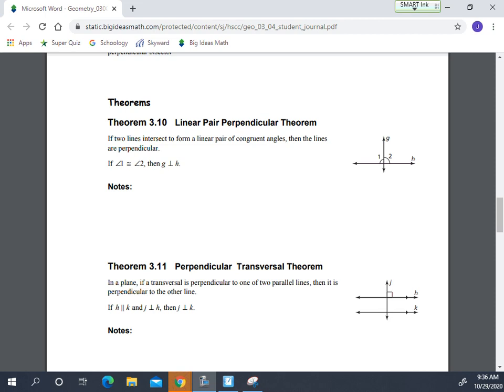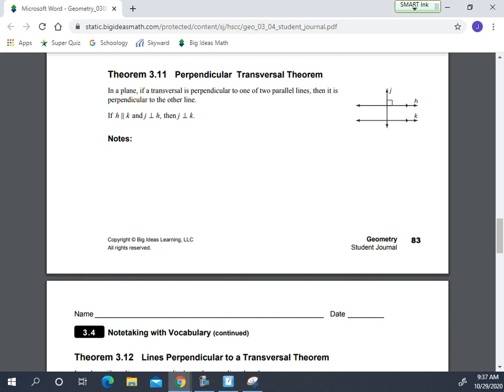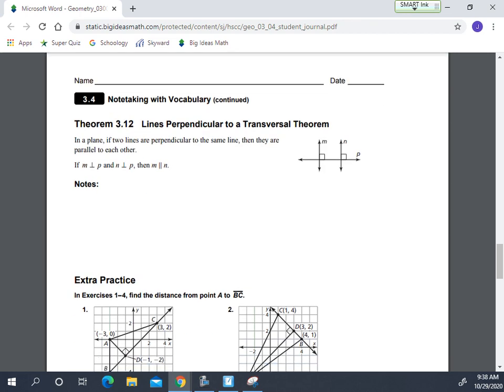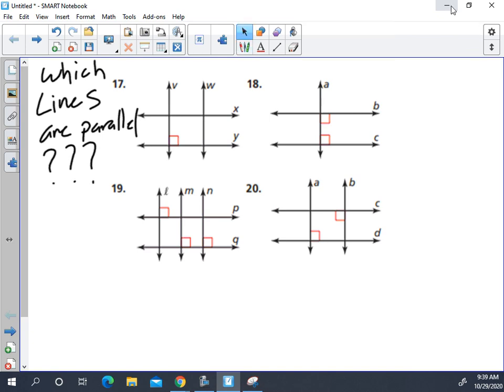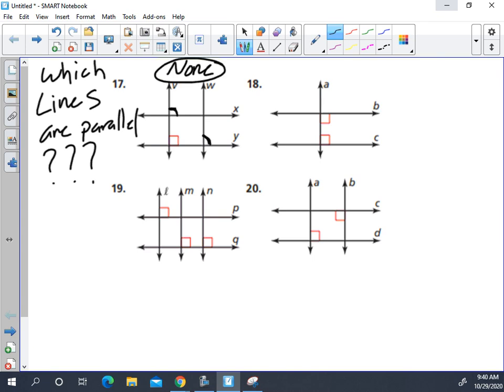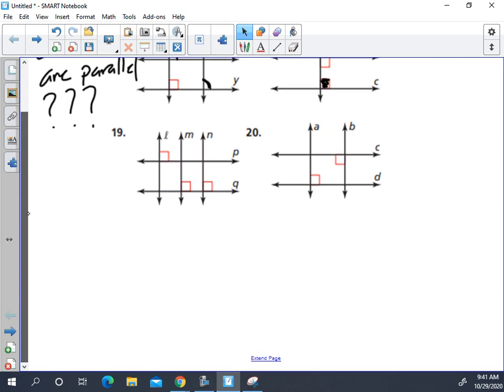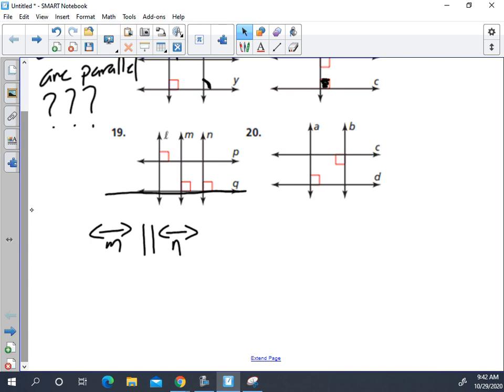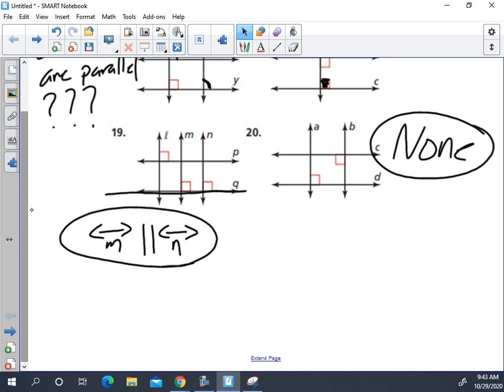3 4 Notes